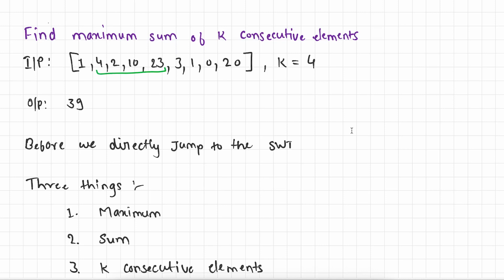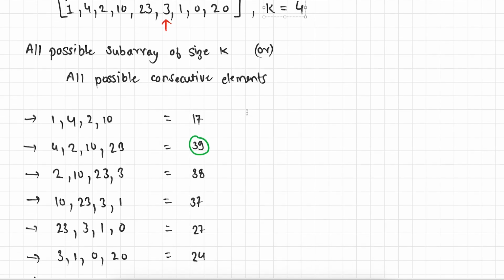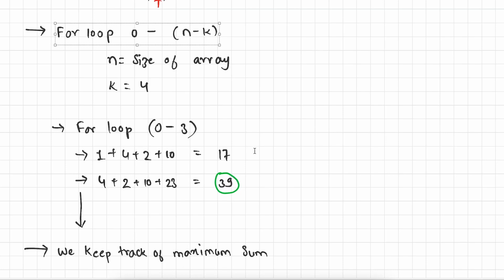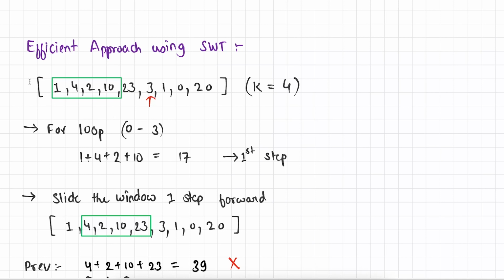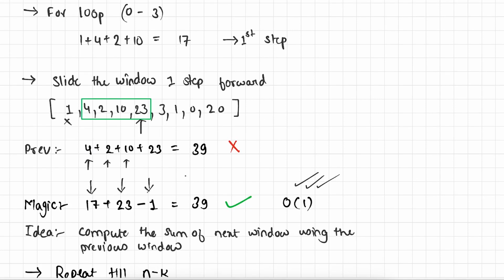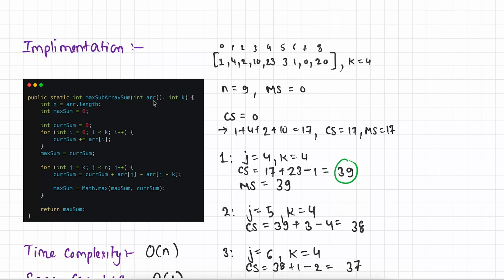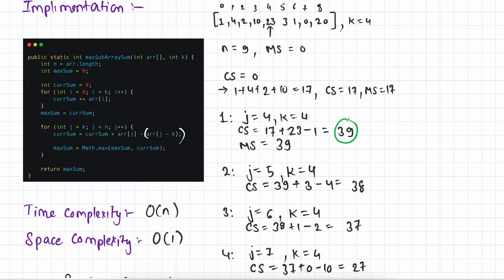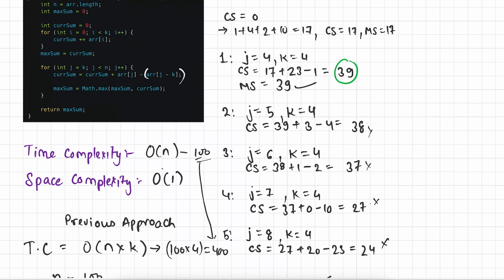Fixed Size Sliding Window Technique | What, Why, How about it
In this video, I talked about the "Fixed Size Sliding Window Technique". How this technique works and How can we use this technique to solve problems efficiently.